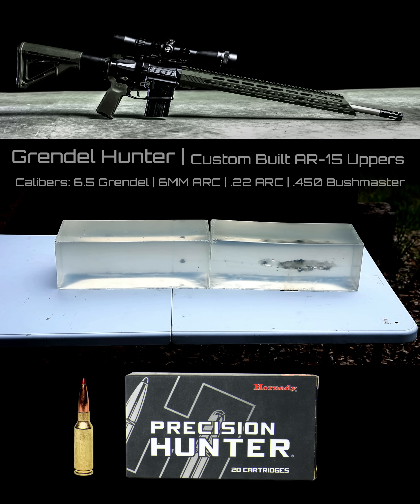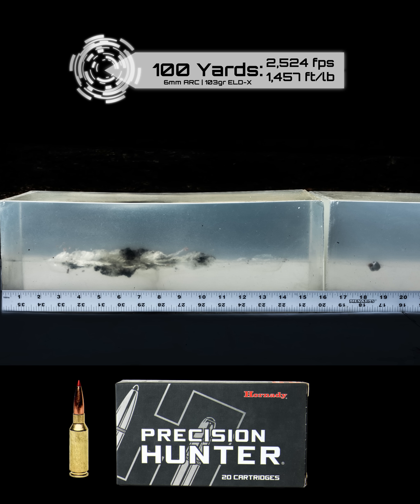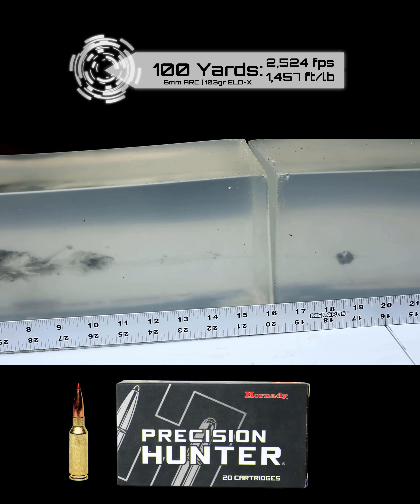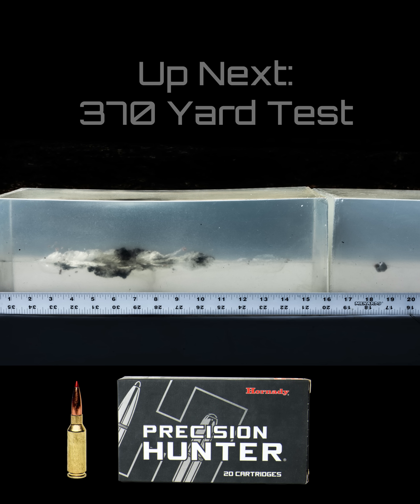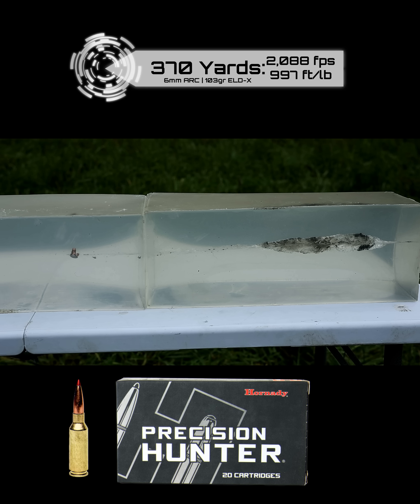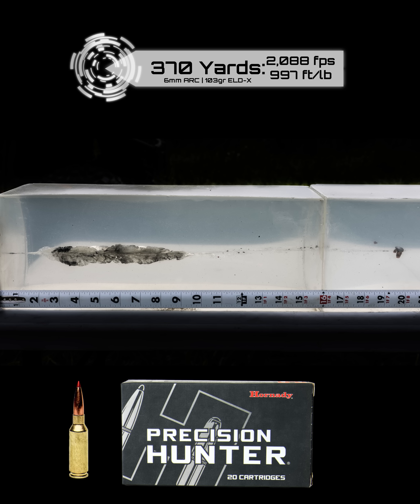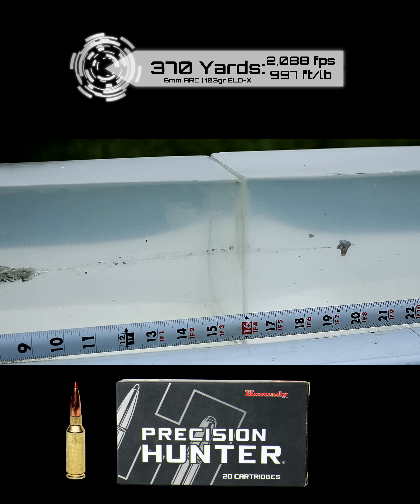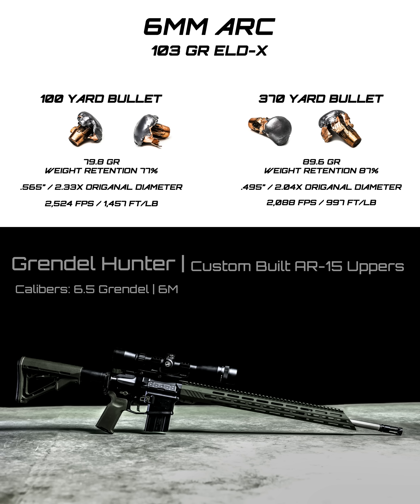6mm ARC | 100 vs 370 Yards! - 103gr ELD-X Gel Test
We tested the 6mm ARC 103 grain Hornady ELD-X in ballistic gel at 100 yards and 370 yards to see how it performs at close and extended ranges.
💥 Watch how the bullet expands, penetrates, and transfers energy — real-world terminal ballistics from the AR-15 platform.